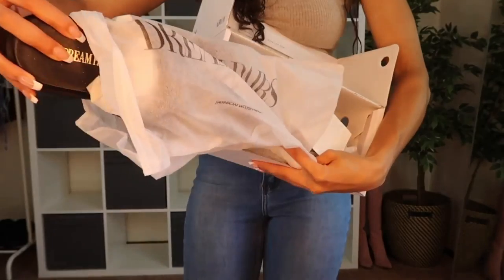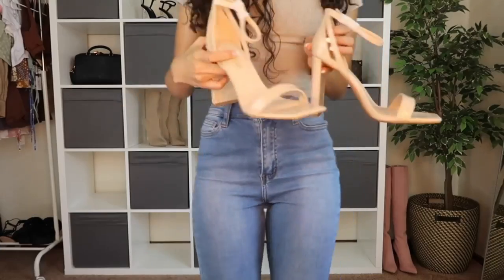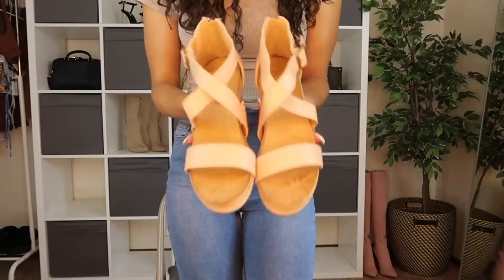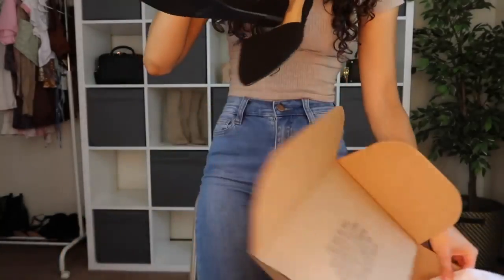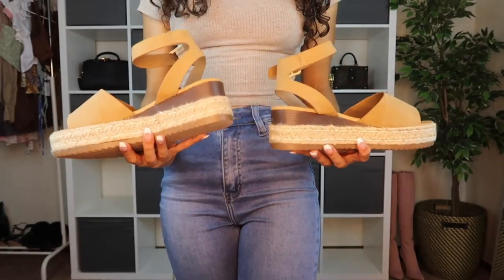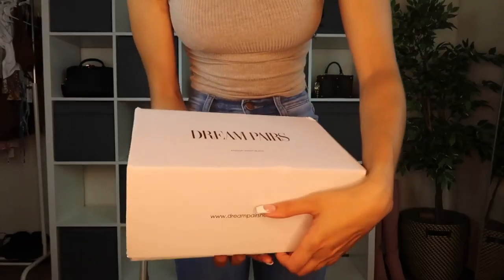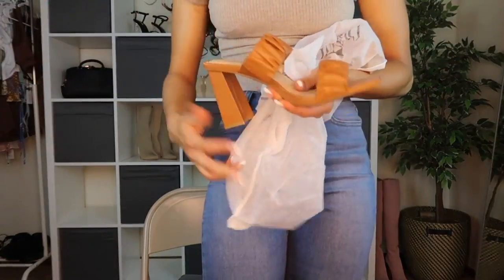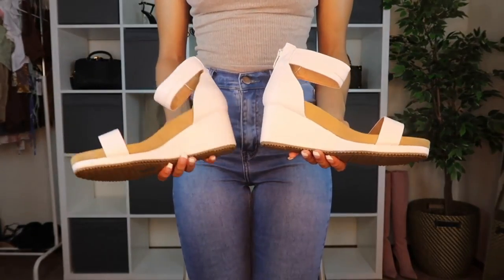Summer Sandals and Heels Shoes Haul Try-On Video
In the summer, do you like to wear open or closed-toe shoes? Fear not, because we have all styles for you to rock! @JessiT did an amazing job of showing us her top picks that consist of heels, flats, and wedges! Let us know which one is your favorite :)

Shop her picks
1. Two Strap Slide Sandals
2. Open Toe Chunky High Heel Sandals
3. Ankle Strap Platform Sandals
4. Ankle Strap Flats Shoes
5. Open Toe Espadrille Wedge Sandals
6. Pointed Toe Pumps with Ankle Strap
7. Square Toe Strap Chunky Heel Mules
8. Ankle Strap Platform Wedge Sandals